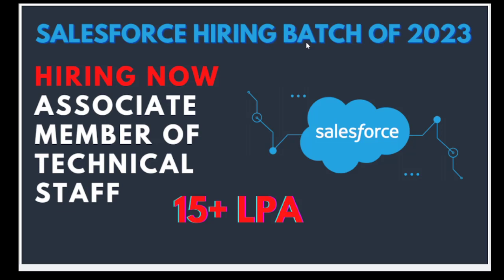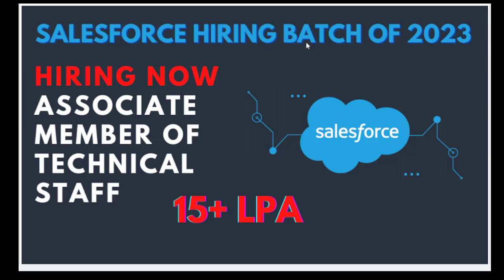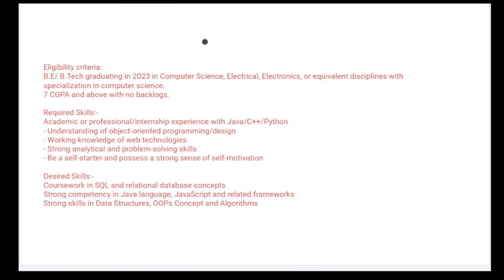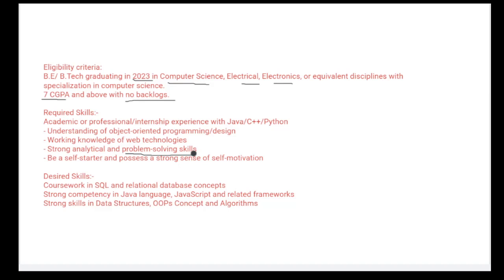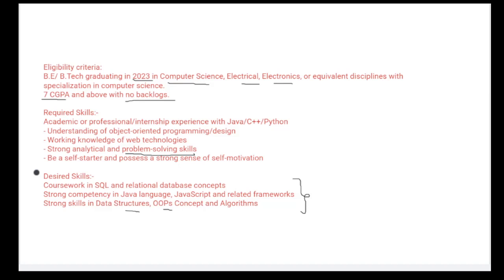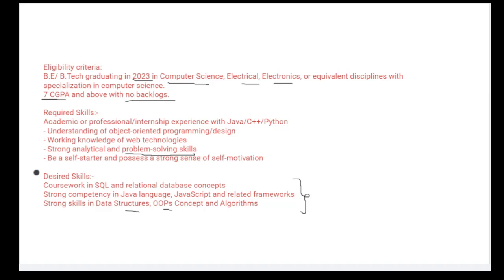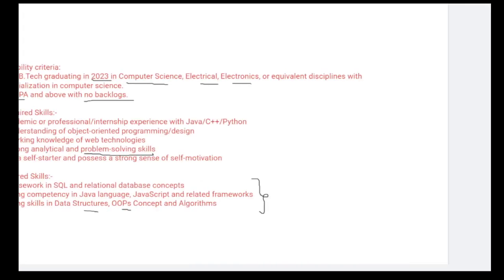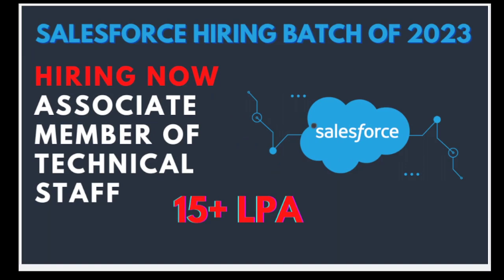Salesforce hiring Batch of 2023 || Associate Member of Technical Staff || BE/B.Tech Fresher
HIRING ALERT!!

Salesforce is hiring Batch of 2023 for Associate Member of Technical Staff.
Job Category
Products and TechnologyJob Details
2023 FTE - Software Engineer
Location: Hyderabad,/Bangalore India

Eligibility criteria:
B.E/ B.Tech
 graduating in 2023 in Computer Science, Electrical, Electronics, or equivalent disciplines with specialization in computer science. ​
7 CGPA and above with no backlogs.
Required Skills:- Academic or professional/internship experience with Java/C++/Python- Understanding of object-oriented programming/design- Working knowledge of web technologies- Strong analytical and problem-solving skills- Be a self-starter and possess a strong sense of self-motivation
Desired Skills:- Coursework in SQL and relational database concepts-
Strong competency in Java language, JavaScript and related frameworks-
Strong skills in Data Structures, OOPs Concept and Algorithms

Get notified about all off campus jobs/interviews and the process.